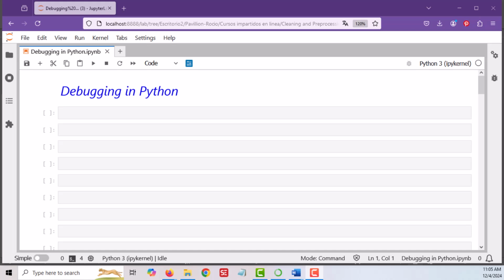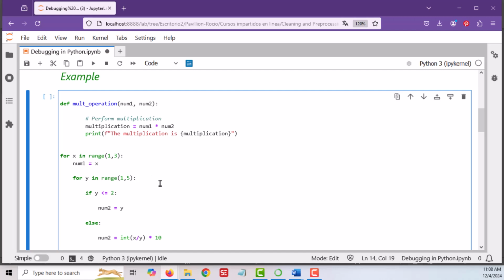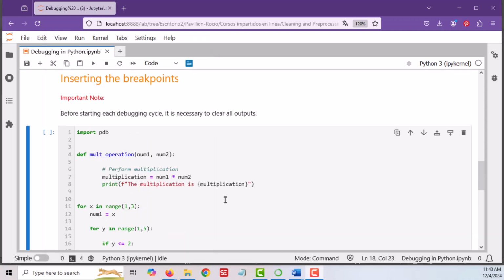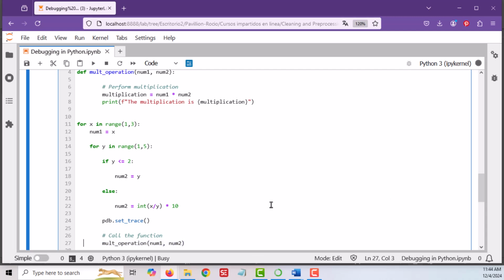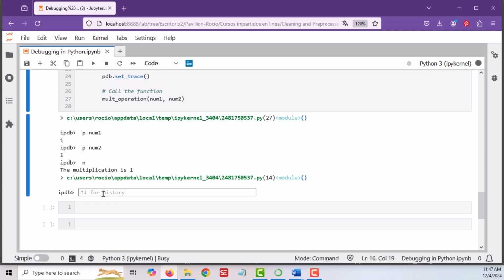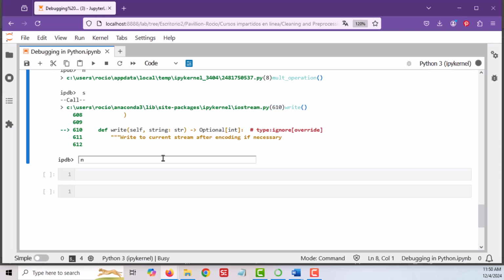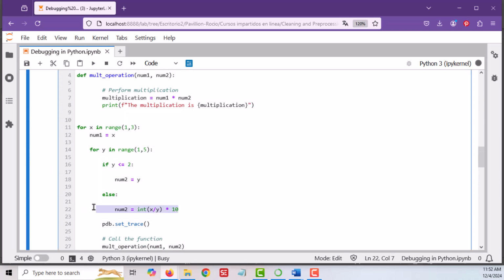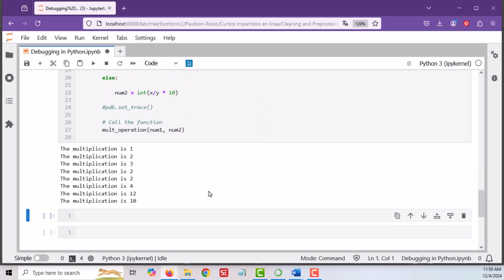Debugging in Python with pdb library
This video belongs to my latest Udemy course called "Data Cleaning and Preprocessing using Python"

A complete and friendly course designed to provide you with the foundations of programming with Python, with an emphasis on data cleaning and preprocessing — steps that are essential in any data analysis or machine learning workflow

This course will guide you step by step through key programming concepts and powerful data manipulation techniques using pandas, numpy, scikit-learn, and more

Whether you’re a student, a professional in career transition, or a data enthusiast — if you’re interested in mastering one of the most valuable and fundamental skills in the world of data analysis… this course is for you!

🚀 I’ll see you in Class 1!!

In this video, you will learn how to debug Python code step by step using the pdb library. We will see how to insert breakpoints to pause program execution and analyze variable values in real time, allowing us to effectively detect and fix errors.

This video is ideal if you are just starting with Python or if you want to improve your ability to find and solve errors in a professional way.

Este video forma parte de mi nuevo curso en Udemy llamado Data Cleaning and Preprocessing using Python

Un curso completo y amigable, diseñado para brindarte las bases de programación con Python, con énfasis en la limpieza y preprocesamiento de datos, pasos que son esenciales en cualquier análisis de datos o flujo de trabajo de machine learning

Este curso te guiará paso a paso por conceptos clave de programación y técnicas poderosas de manipulación de datos usando pandas, numpy, scikit-learn y más…

Ya seas estudiante, profesional en transición de carrera o entusiasta de los datos, si estás interesado en dominar una de las habilidades más valiosas y elementales en el mundo del análisis de datos… ¡Este curso es para ti!

Inscríbete hoy y transformemos juntos el ‘Garbage in’ en ‘Quality out’

🚀 Te veo en la Clase 1!!

En este video aprenderás a depurar código en Python paso a paso utilizando la librería pdb. Veremos cómo insertar breakpoints para pausar la ejecución del programa y analizar el valor de las variables en tiempo real, lo que nos permite detectar y corregir errores de forma efectiva.

Este video es ideal si estás empezando con Python o si quieres mejorar tu habilidad para encontrar y solucionar errores de manera profesional.